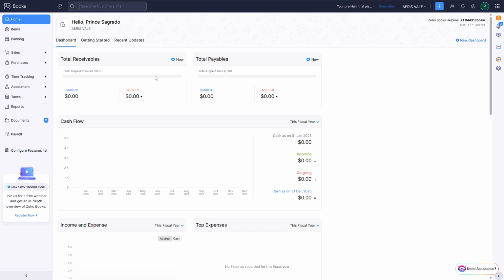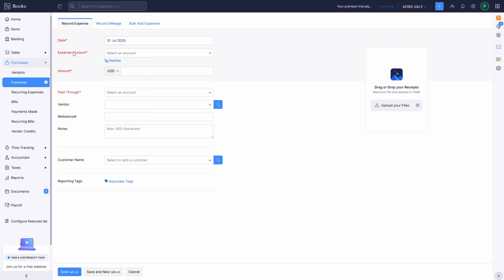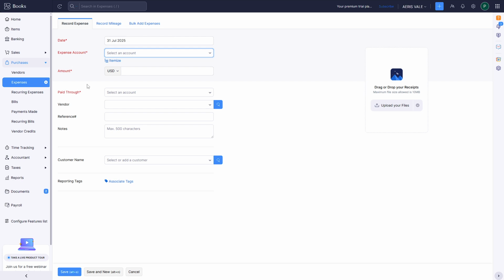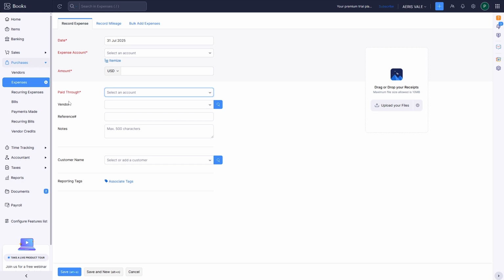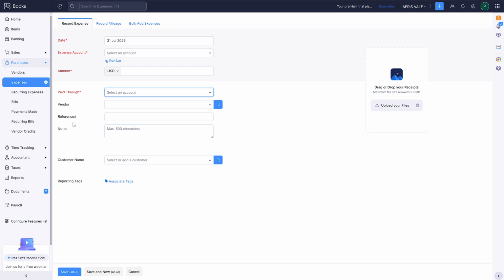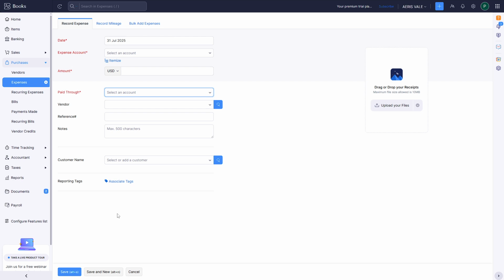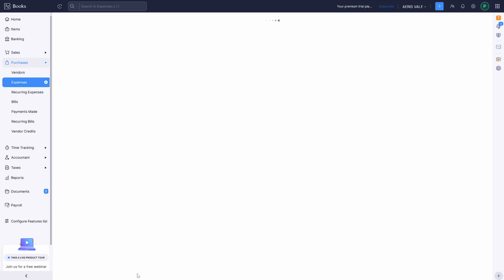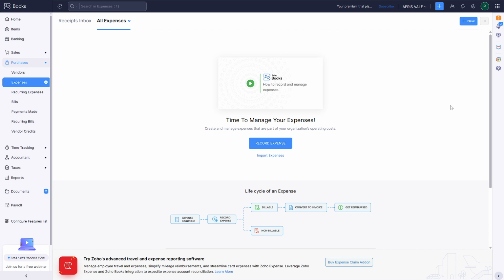How to Upload Receipt or Bill and Record as Expense in Zoho Books (Full 2025 Guide)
📎 How to Upload Receipt or Bill & Record as Expense in Zoho Books | Full 2025 Guide
Want to track your business expenses with proof? In this step-by-step 2025 tutorial, I’ll show you how to upload receipts or bills and record them as expenses in Zoho Books — quickly and accurately.

✅ What You’ll Learn:

How to upload receipts or scanned bills

Recording expenses manually or via auto-scan

Categorizing expenses and assigning them to accounts/projects

Attaching files for proper documentation

Tips for smooth audits and better expense tracking

📥 Perfect for freelancers, small business owners, and accounting teams managing daily business spend.